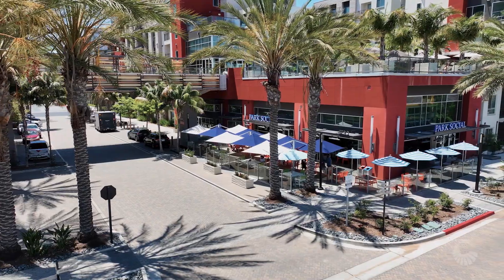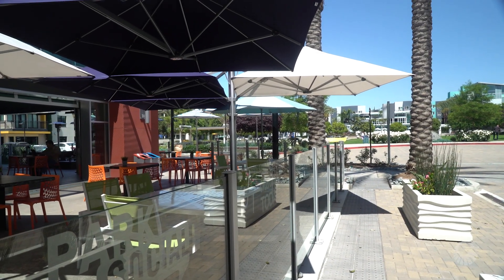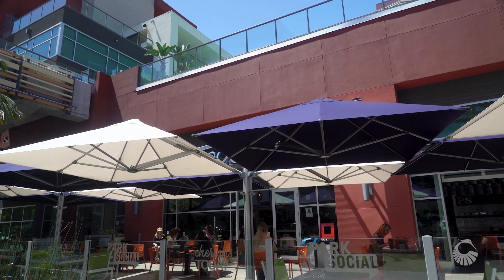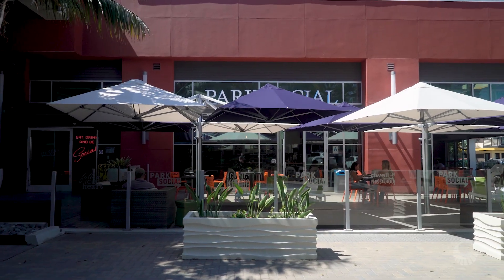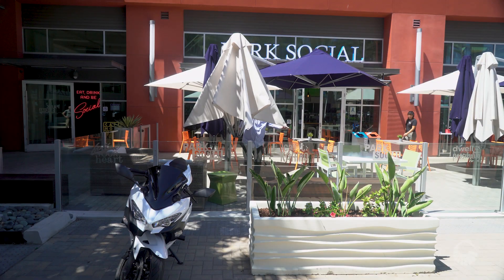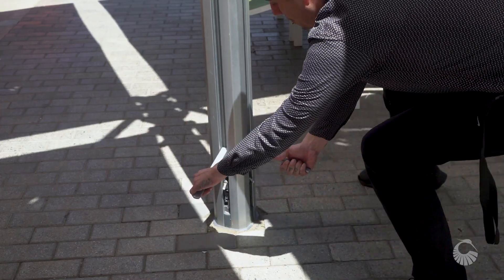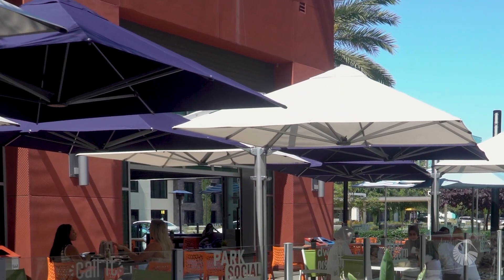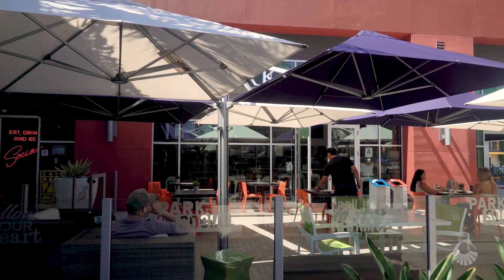Shadowspec Unity™ x Park Social Southern California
Learn about how Park Social in SoCal have improved their outdoor space to drive traffic and increase dwell time at their iconic bar and restaurant.